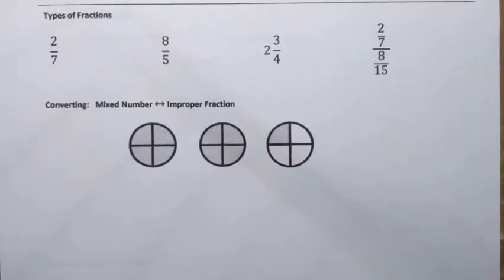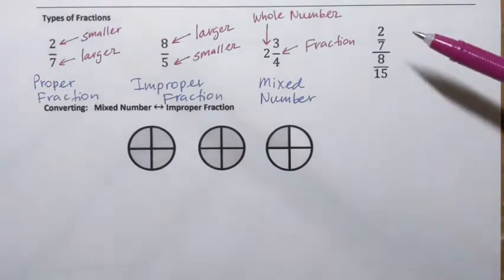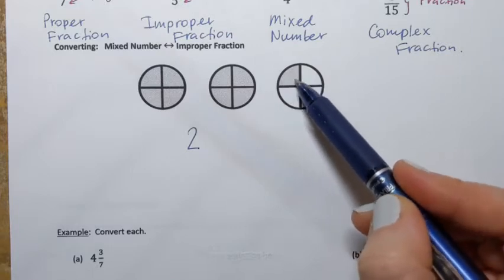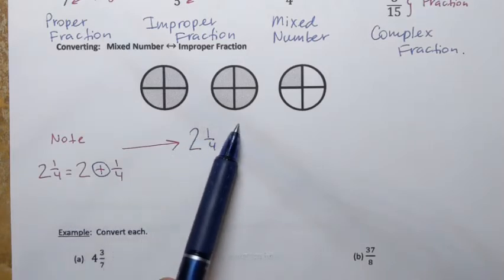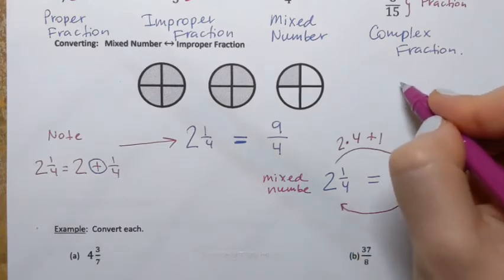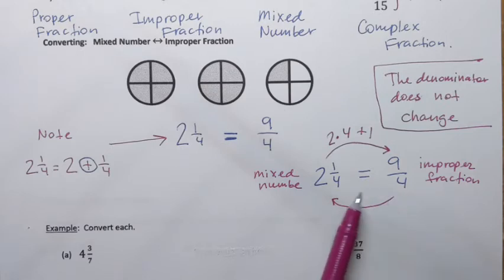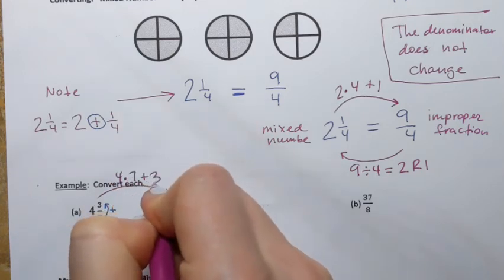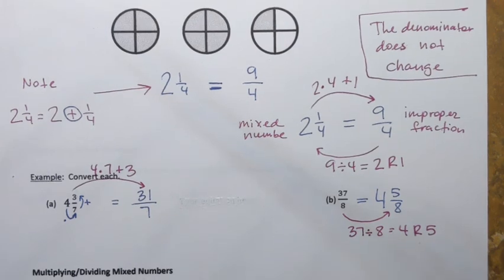Mixed Numbers. Introduction.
Algebra, prealgebra. Mixed Numbers. Introduction.